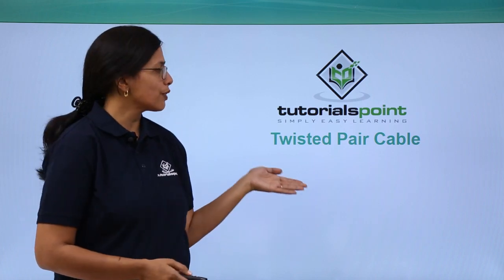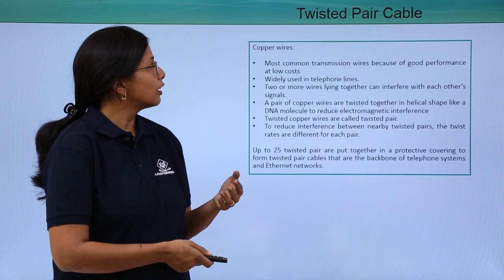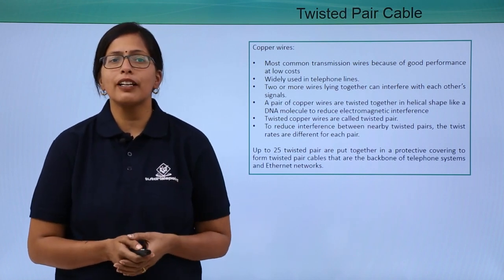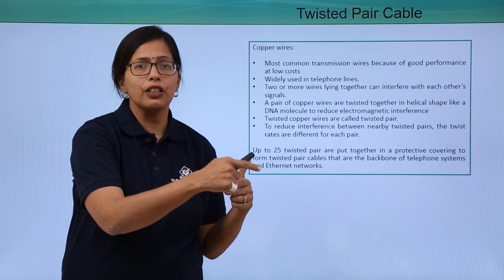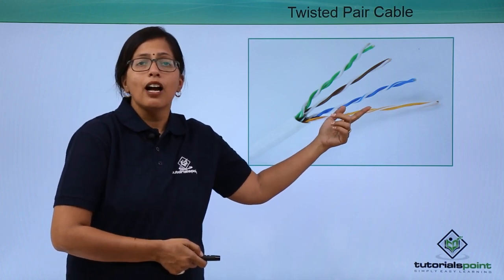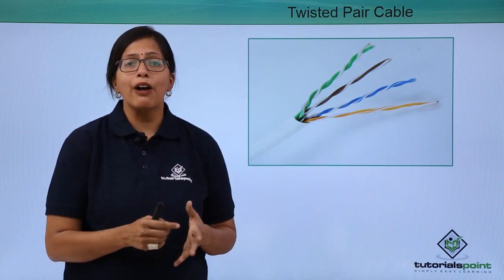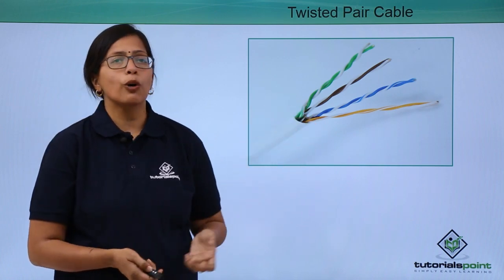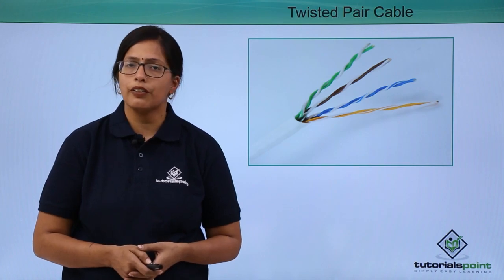Transmission Media - Twisted Pair Cable